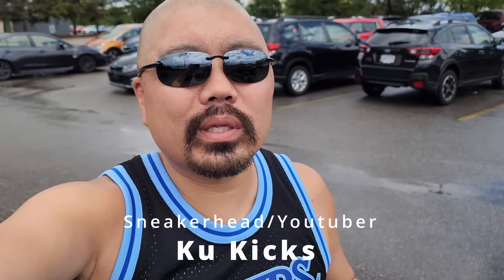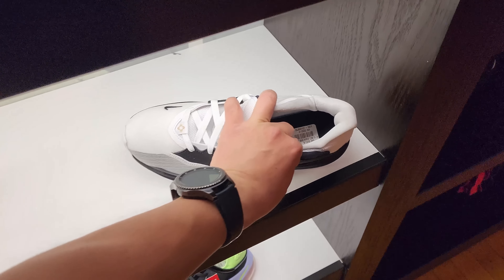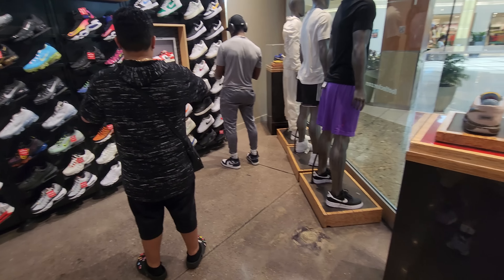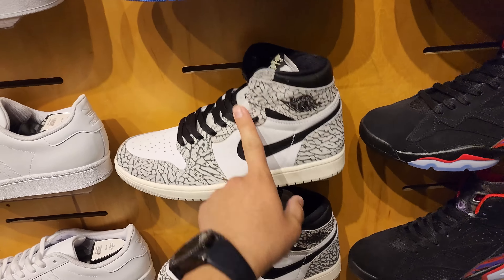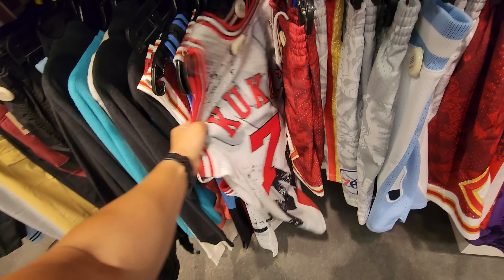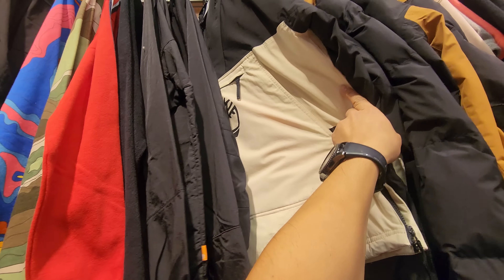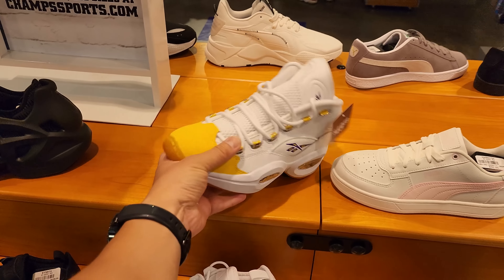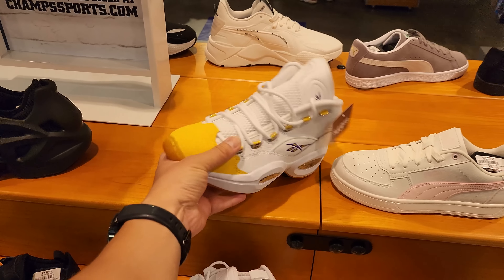Passed On Some Steals... Doh!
I had to hit up at least one mall while in the midwest so I had to hit up the biggest and baddest mall in Cleveland. This mall def wasn't bad... and I did find some steals despite it bein' one of the worst time to hit up a mall since it was during the back to school price hikes. But should I have copped them hoodies? I kinda regret passin' on them. Doh!

As most of you know, this channel is all about finding steals and deals on sneakers and finding the dopest rare sneakers for retail. We def avoid paying them crazy resell prices. I try my best to have a sneaker vlog for yall every morning and have had over 1500 videos in 4 yrs. I definitely appreciate yall supporting the channel and helping this tiny channel grow.

South Park Mall
500 Southpark Center